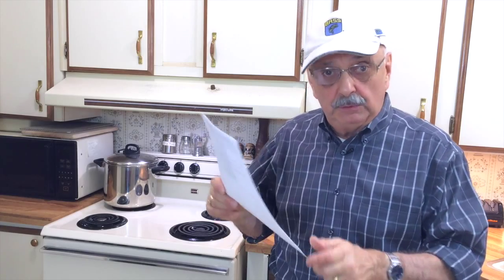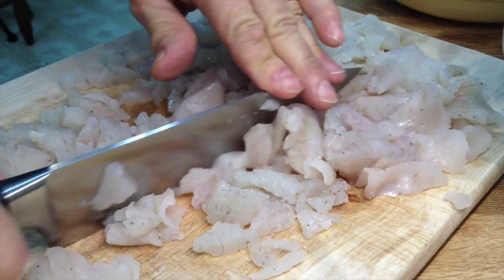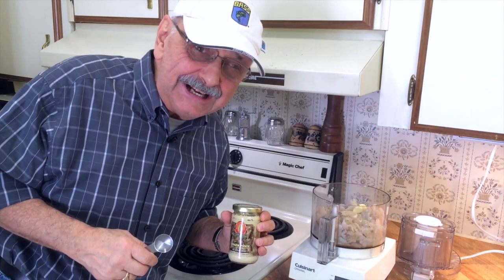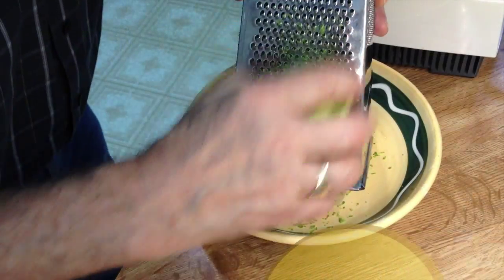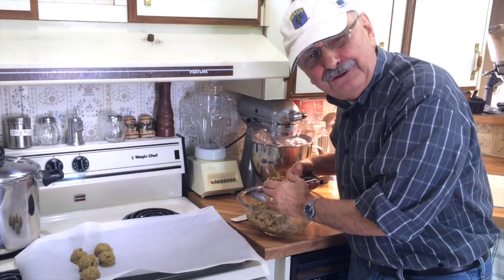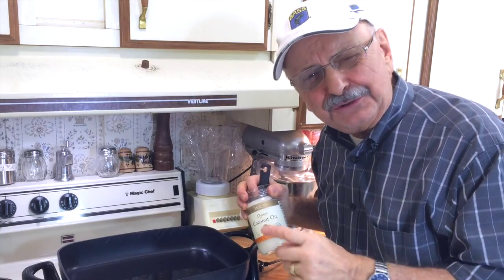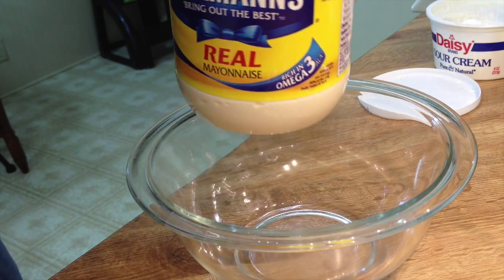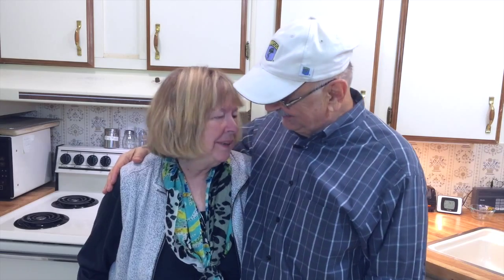Thai Fish Cakes (The Low-Carb Way)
You probably know that I enjoy fishing as well as cooking my catch. I have a freezer full of little bluegill fillets. So, I stumbled on a westernized version of Thai fish cakes. Best of all, it’s low carb! Let’s see how this turns out. The recipe and music attribution are below.

Here is the recipe that I used as the basis of my concoction.

Ingredients

 • 1 lb barramundi filets, skin removed, cut into 1 inch pieces
 • 3 tbsp coconut butter
 • 3 tbsp fish sauce
 • 2 tbsp water
 • 2 cloves garlic
 • 1 tbsp grated fresh ginger
 • 1 tbsp fresh cilantro leaves
 • 1/2 tsp chili powder
 • 1/2 tsp red pepper flakes
 • 1/2 tsp ground cumin
 • 1/4 tsp ground coriander
 • 2 tbsp coconut oil
 • Lime wedges
 • Spicy Mayo:
 • 3 tbsp mayonnaise
 • 1/2 to 1 tsp hot sauce or Sriracha

Instructions
1 For the fish cakes, combine fish, coconut butter, fish sauce, water, garlic, ginger, cilantro, chili powder, pepper flakes, cumin and coriander in the bowl of a food processor.

2 Pulse until mixture becomes a thick paste (you will need to scrape the sides with a rubber spatula several times).

3 Form into 1.5 inch balls and press into patties about 3/4 inch thick. You will need to wet your hands frequently to keep the mixture from sticking.

4 In a large skillet over medium, heat 1 tbsp coconut oil until melted and pan is hot.

5 Add about half of the fish cakes, careful not to overcrowd them, and cook 1.5 minutes. Flip and continue to cook another minute to minute and a half, until golden brown and cooked through.

6 Remove to a paper towel lined plate and repeat with remaining oil and cakes.

7 For the mayonnaise, combine mayonnaise and hot sauce in a small bowl.

8 Serve cakes hot with a dab of mayo and lime wedges for garnish

Recipe Notes:
Servings vary depending on whether you make these as an appetizer or a main course.
Assuming 4 servings, each serving has 4 g of carbs.
352 Calories; 27g Fat (68.6% calories from fat); 24g Protein; 4g Carbohydrate; trace Dietary Fiber; 42mg Cholesterol; 140mg Sodium.

Background music for this video is "Fun Asia" (full mix) from jewelbeat.com. It is licensed to me.